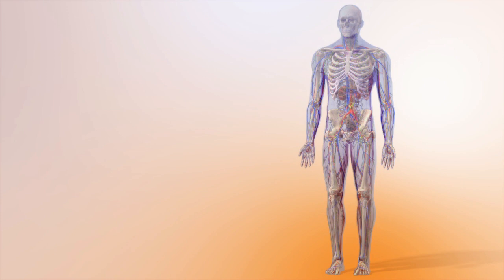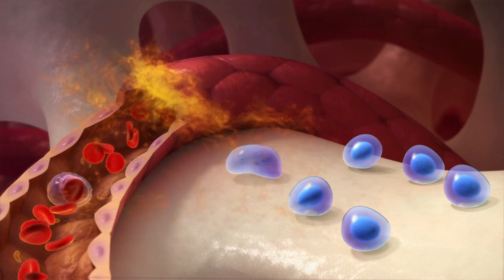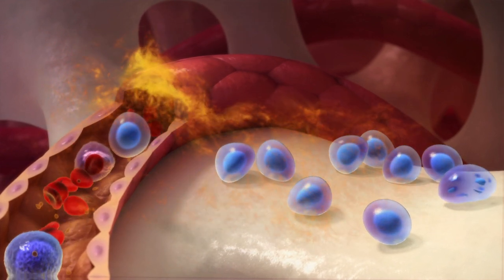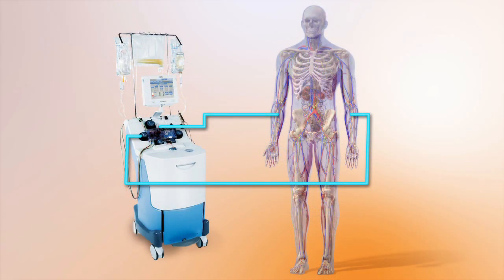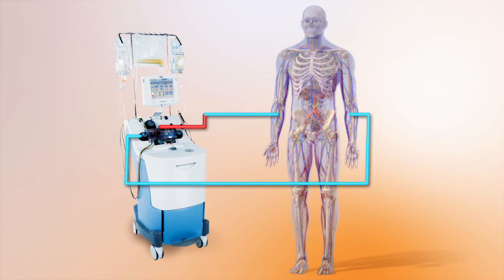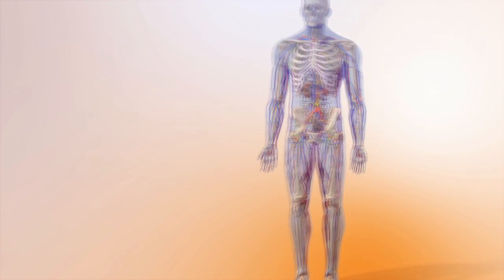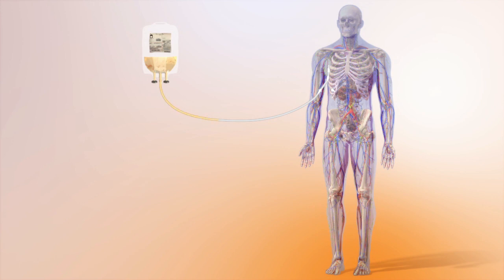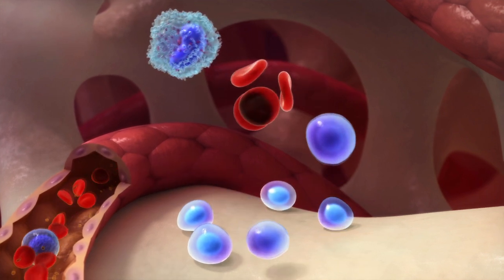High Dose Therapy and Autologous Stem Cell Transplantation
High-dose therapy and stem cell transplantation is a treatment option for some myeloma patients. This animation helps you to understand the different stages involved in the procedure and the principles behind them.